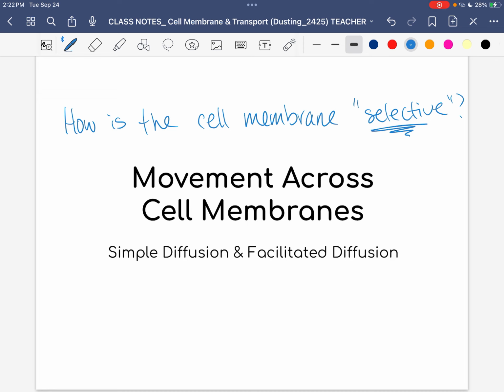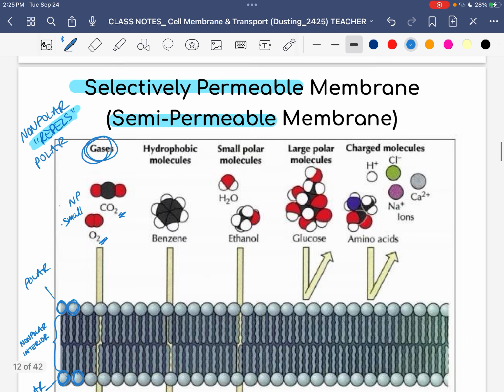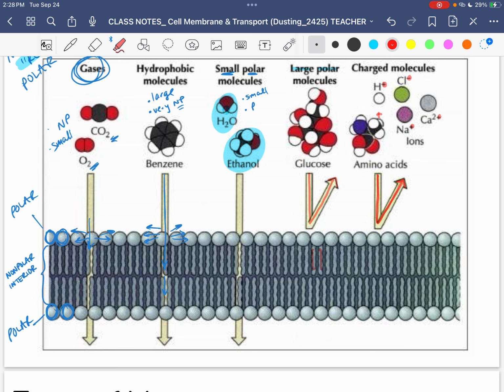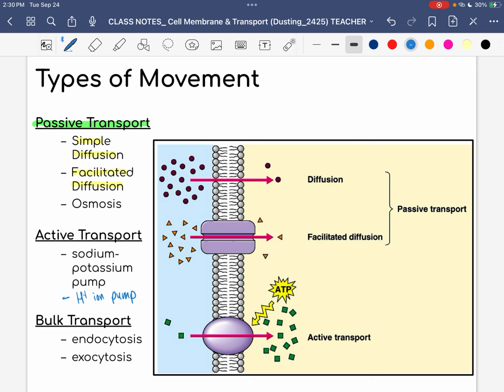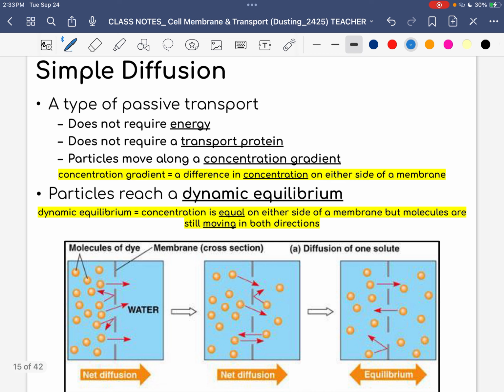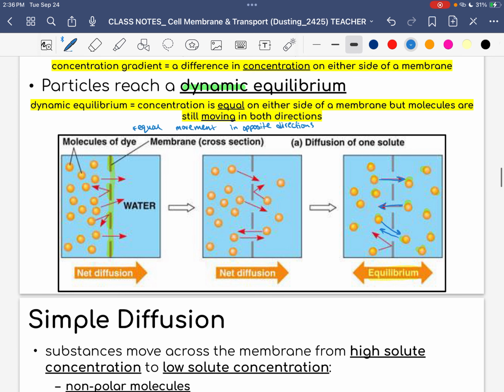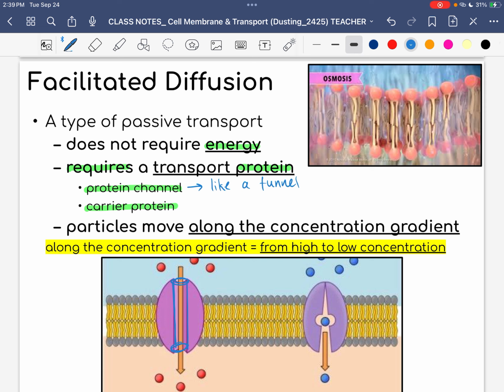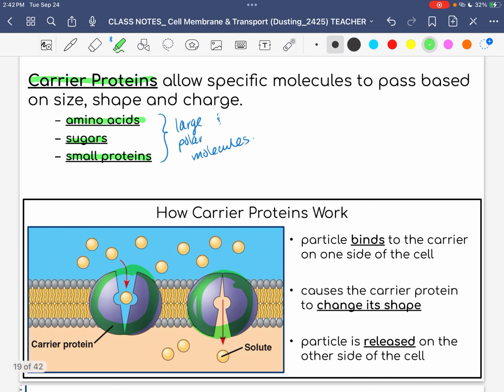Simple & Facilitated Diffusion